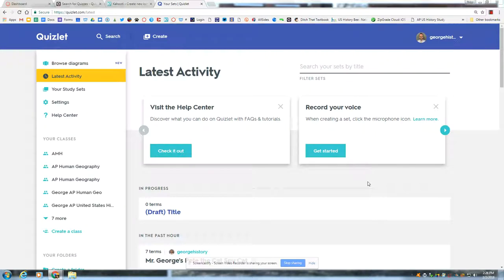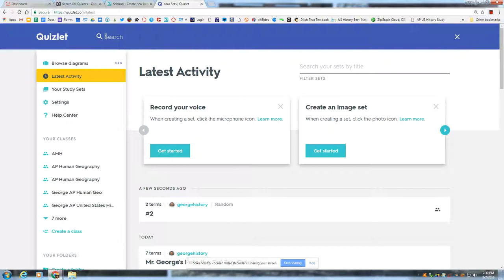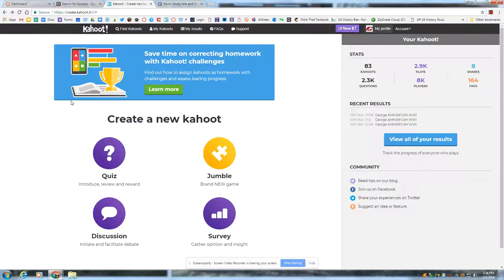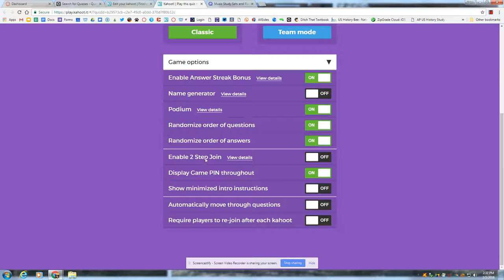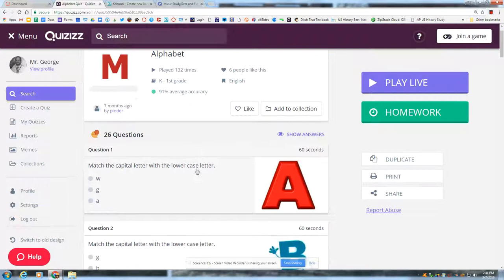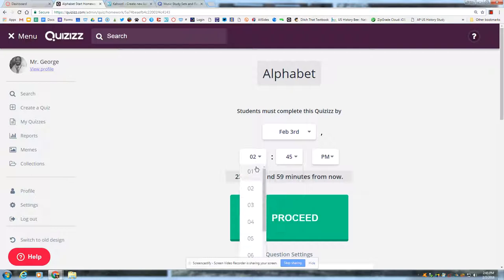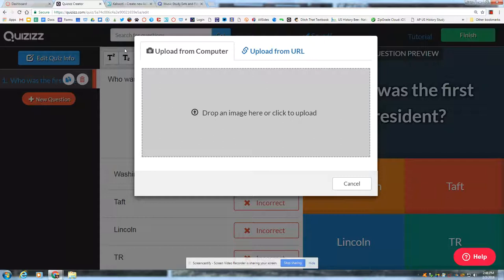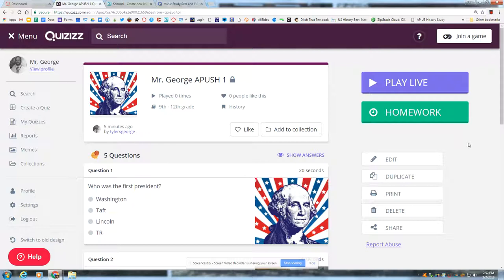EDU 321: Interactives for Assessment